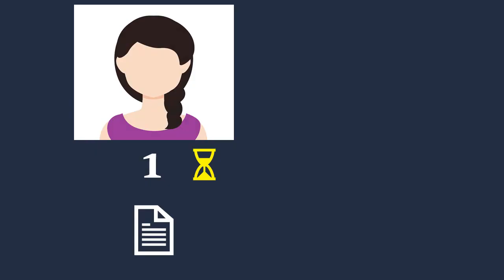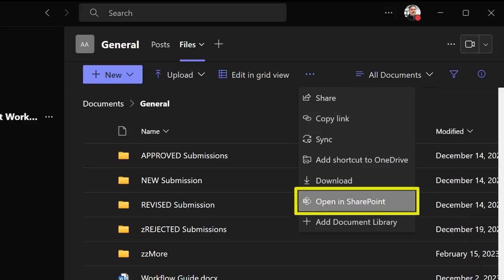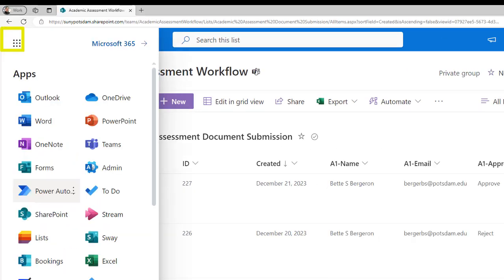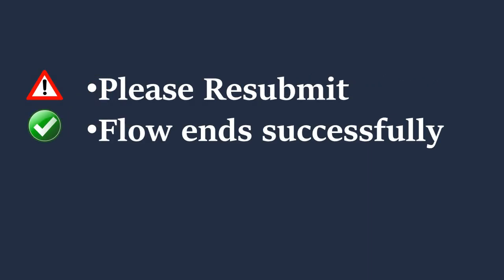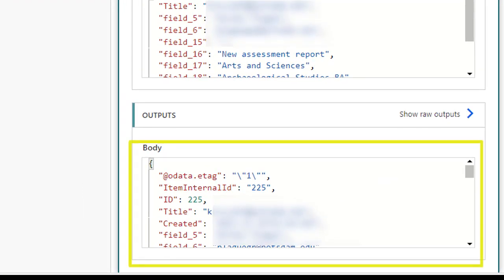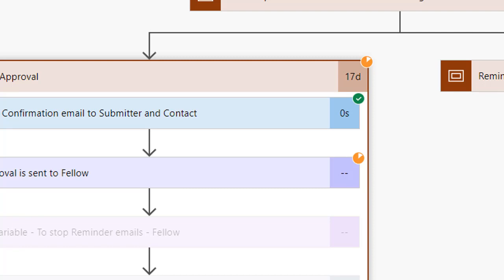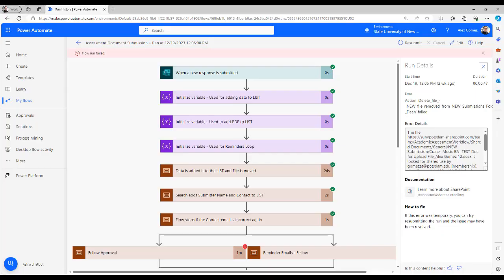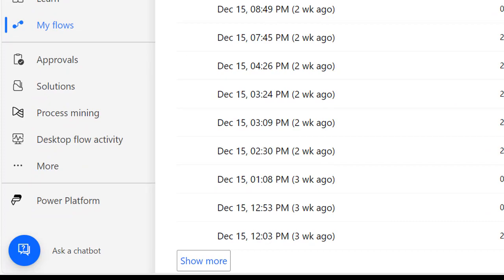How to Check On a Running Flow Request and Troubleshoot a Failed Flow